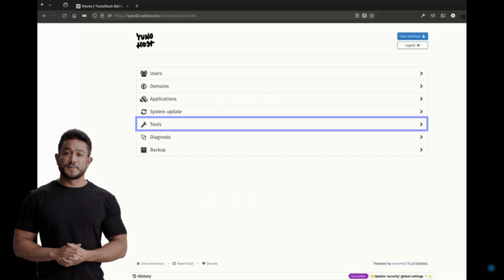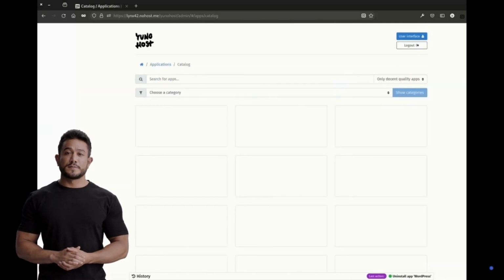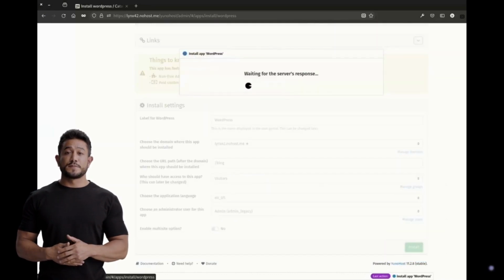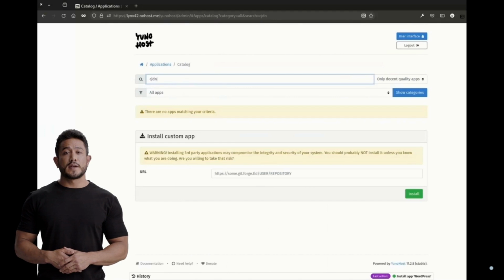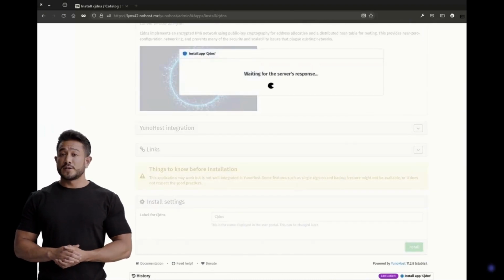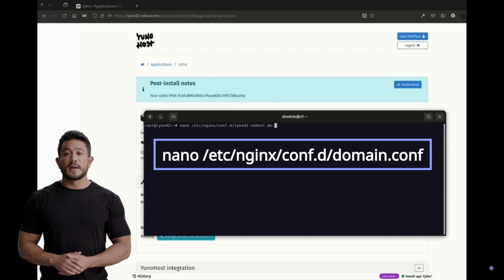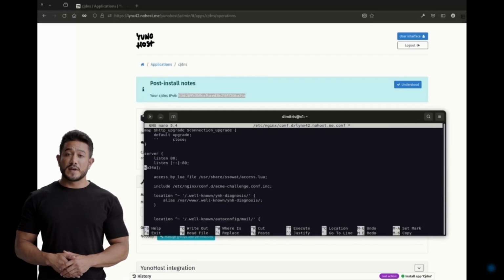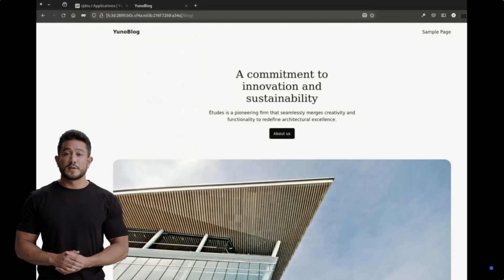How To Create A Website On cjdns and the PKT Network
In this tutorial, we dive into the exciting world of decentralized internet by showing you how to create a website on the cjdns and PKT Network. From setting up a Yunohost site to installing WordPress and configuring cjdns, we cover all the steps you need to launch your website on a cutting-edge network that prioritizes privacy, security, and decentralization. Join us in this quick, comprehensive guide and take your first step towards a new era of internet experience.

**Video Length:** 3:12

**Chapters:**
0:00 - Introduction
0:15 - Setting up a Yunohost site
0:45 - Installing WordPress
1:15 - Installing cjdns
1:45 - Adding cjdns IPv6 address
2:15 - Final Thoughts & Future Tips
2:45 - Socials & Community Engagement

- How to set up a website on the decentralized cjdns and PKT Network
- Step-by-step guide to installing Yunohost and WordPress
- Configuring cjdns to work with your website
- How to add a cjdns IPv6 address to your site for secure and private access